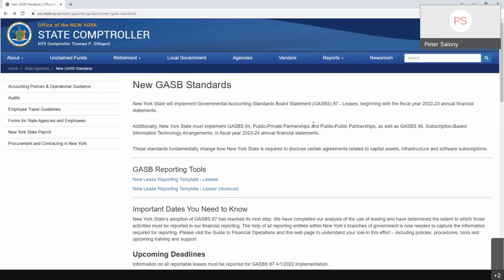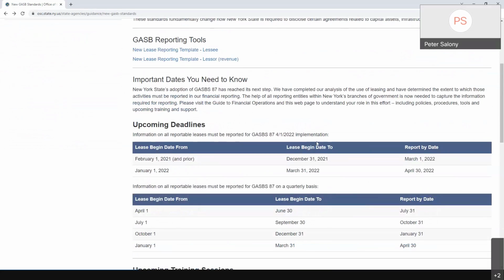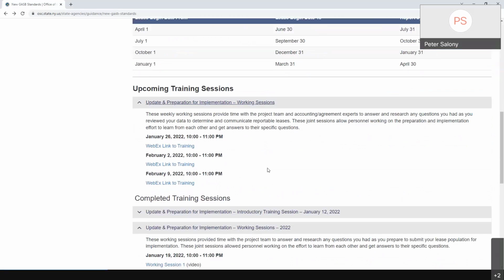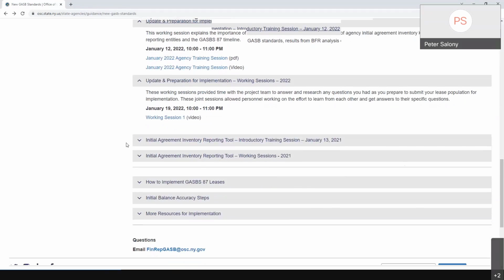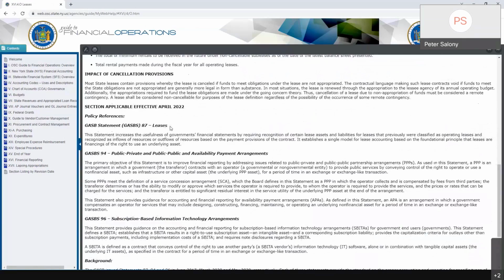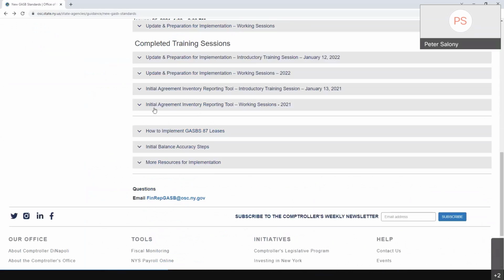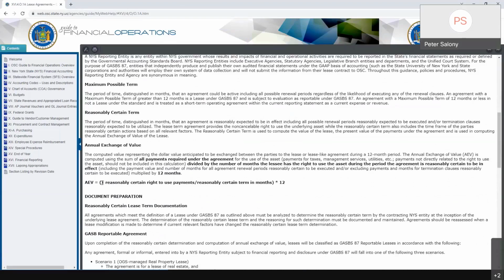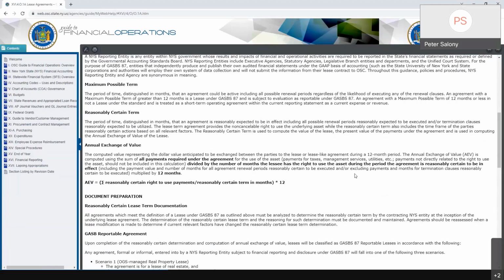GASB 87 Implementation: Working Session 3 – February 2, 2022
Third working session aimed at helping personnel who are working on the preparation and implementation of GASB 87. This session provides an overview of the Deloitte LeaseController Payable Lease Template.